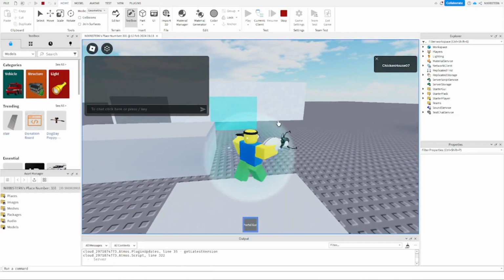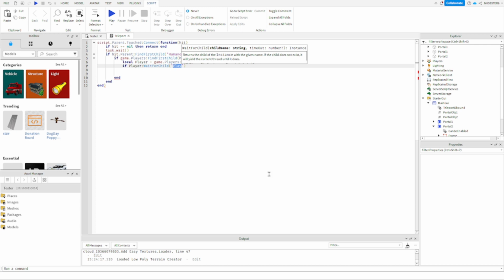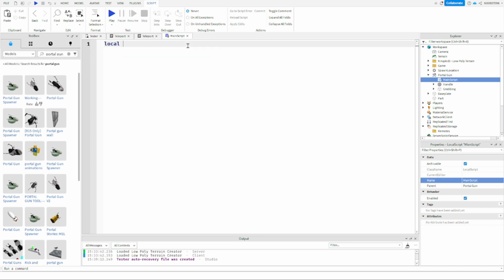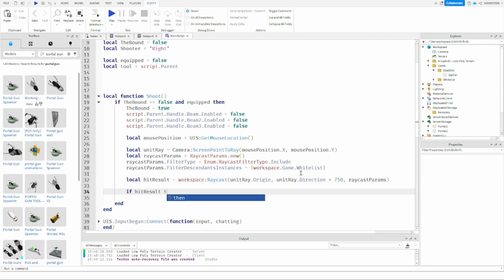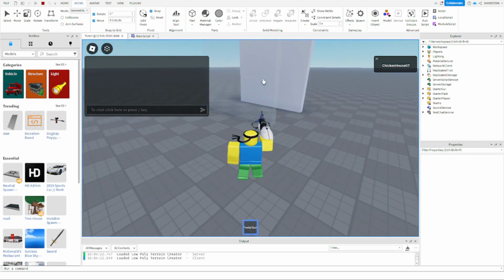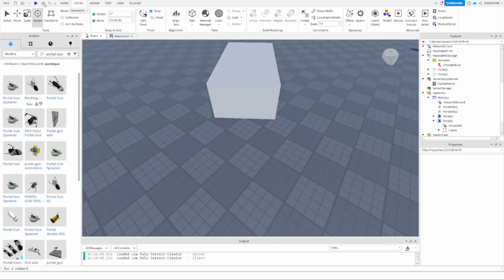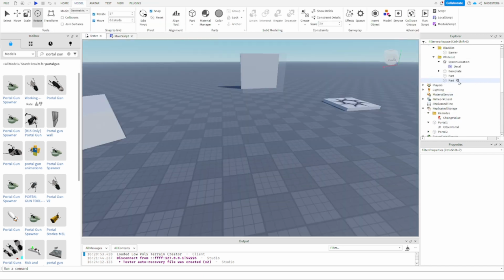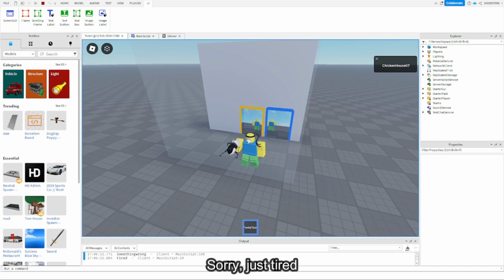How to make a decent Portal Gun! [Tutorial]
Today, I will show you how to create, and script a working portal gun in Roblox.